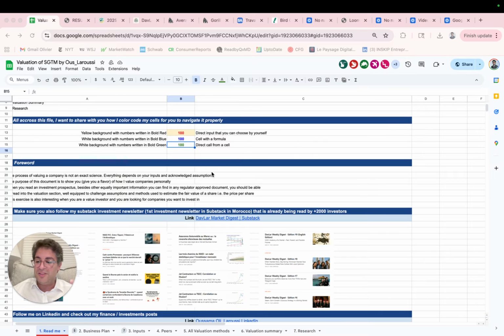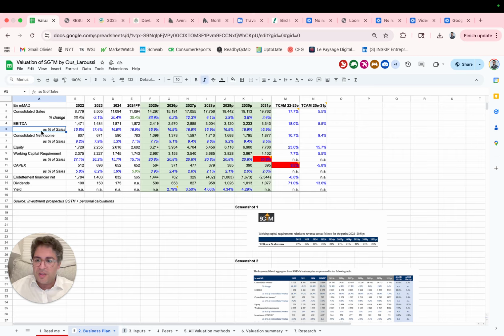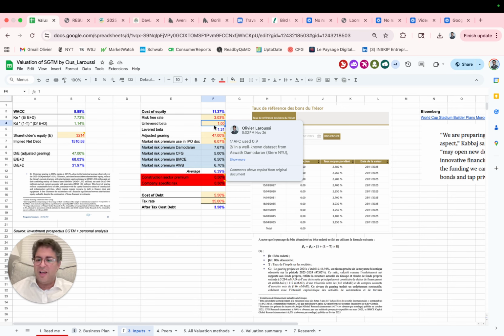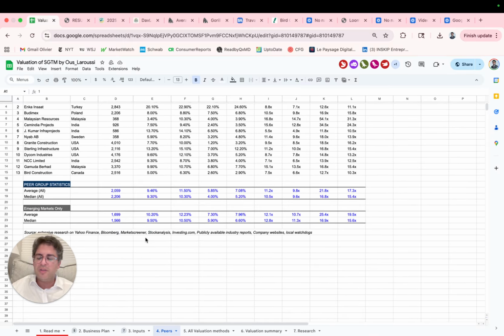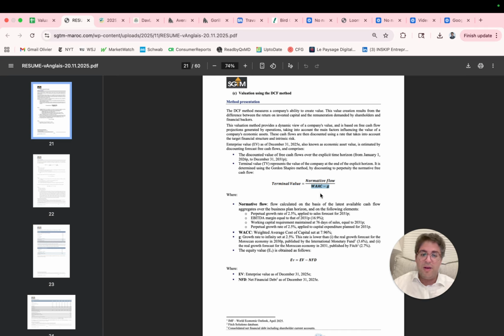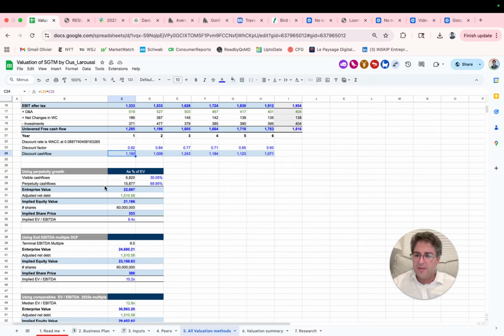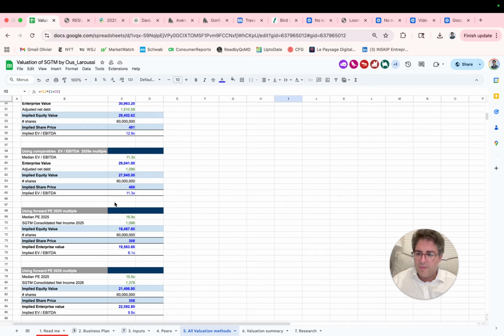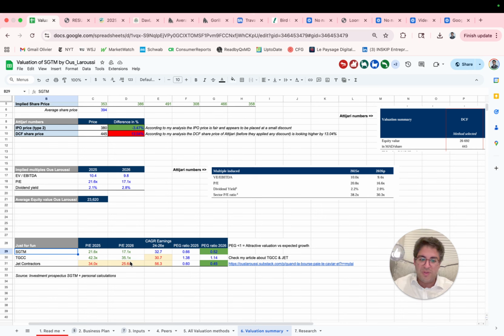Valuation of a champion: SGTM IPO (Introduction en bourse) + Excel File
I help you here to understand how you can build an Excel file to value the share price of SGTM using different methods and assumptions: DCF, Combined Exit EBITDA multiple & DCF,  EV/ EBITDA multiples and P/E multiples

This video will allow you to see and learn how finance people value companies